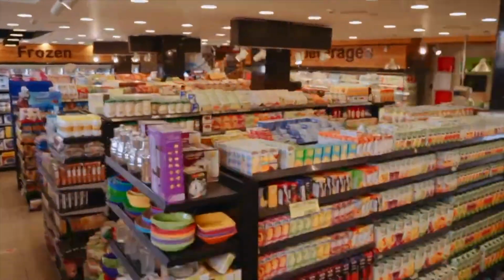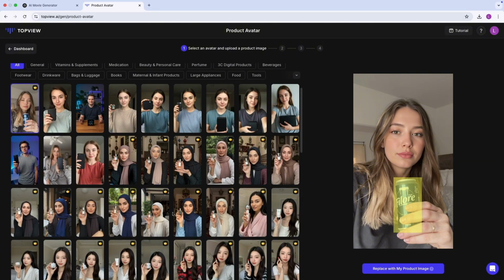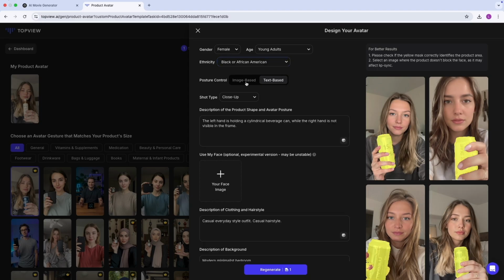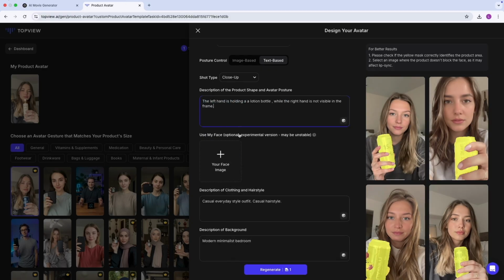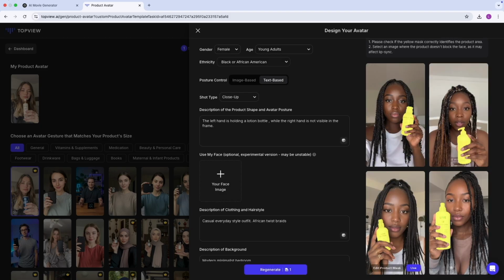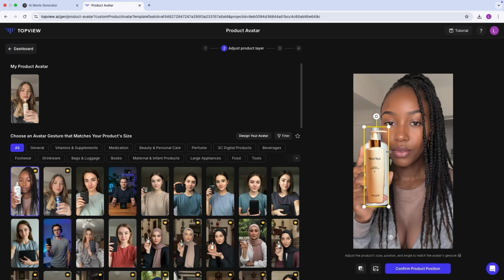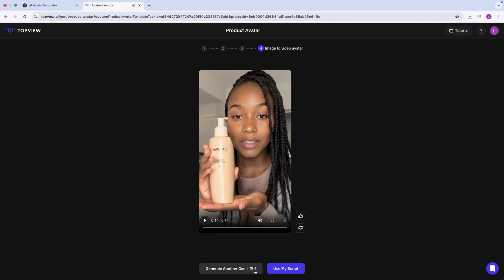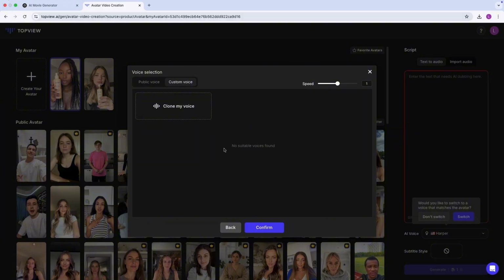How To Create Viral AI UGC Ads In Minutes Using AI Tools In 2025 (FULL TUTORIAL)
How to Make Viral AI UGC Ads In Minutes Using AI Tools In 2025 (FULL TUTORIAL)

Want to create high-converting UGC (User-Generated Content) ads without hiring actors or spending hours editing? In this full tutorial, I’ll show you how to make viral UGC-style ads using powerful AI tools that do all the heavy lifting for you.

🧠 Whether you're a marketer, entrepreneur, or content creator—this is the easiest way to scale your ad creation with AI in 2025!